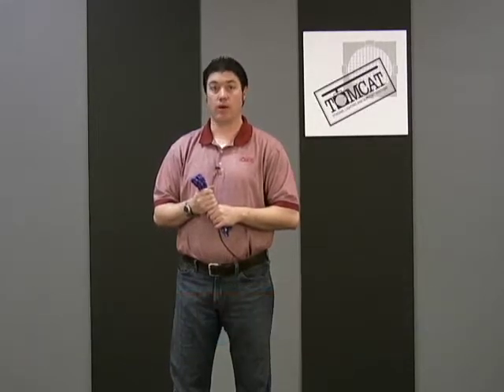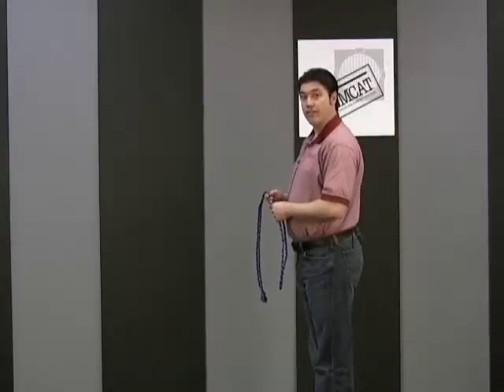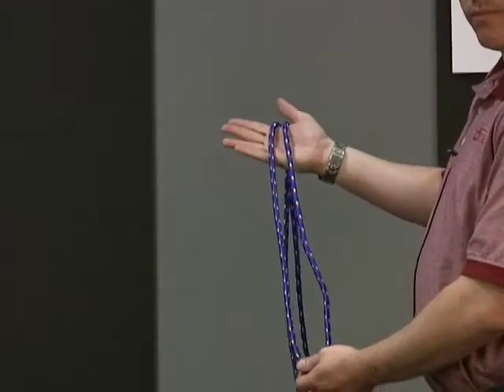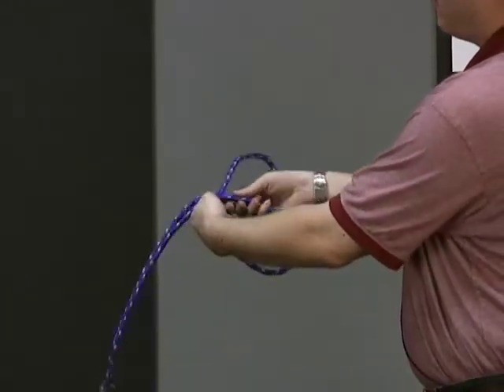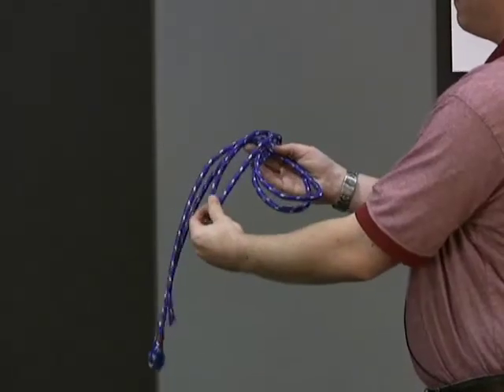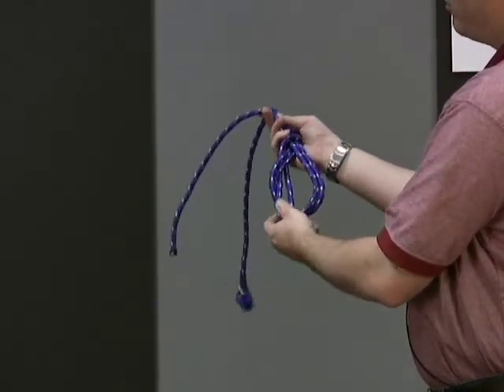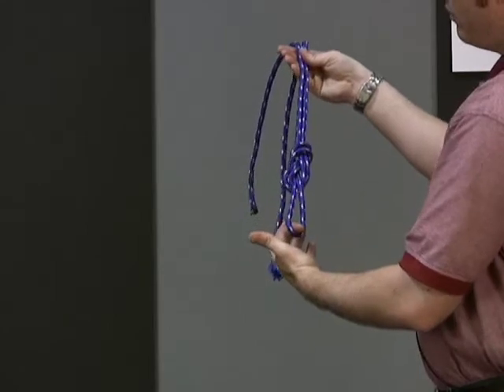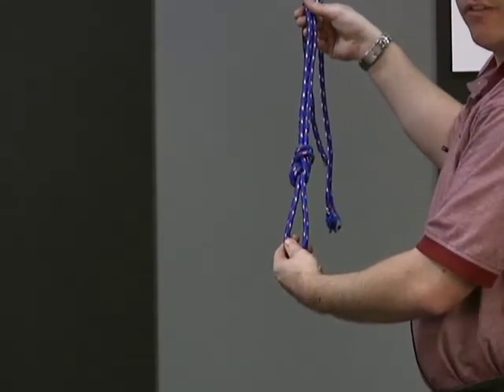Did You Know? Figure of 8 Knot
TOMCAT USA, Inc. Product Support Manager, Will Todd, demonstrates how to properly tie a figure of 8 knot. Used in rigging practices.

Medium Duty Bolted Truss, Triangle Truss, Light Duty Spigoted Truss, Aluminum Stage Truss.